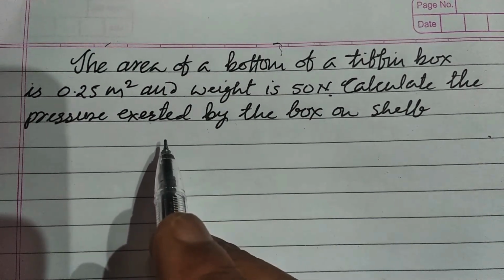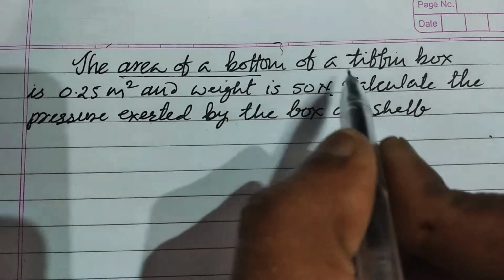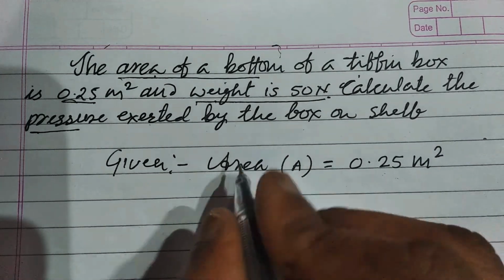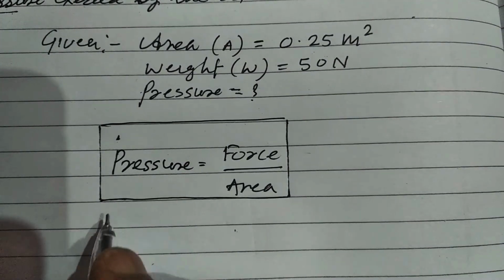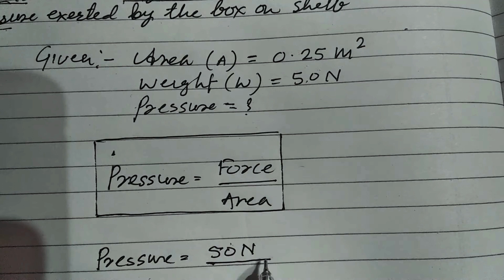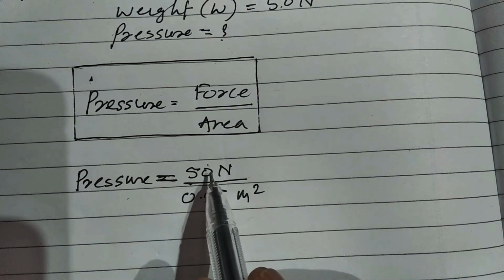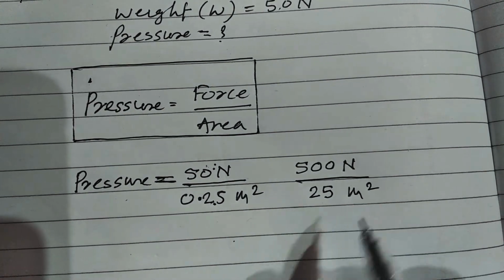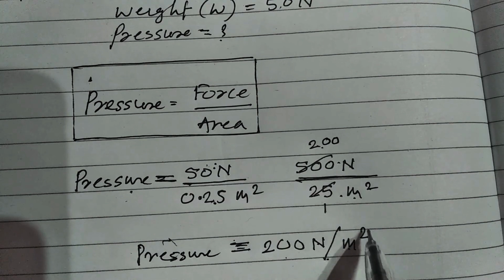Std - 8 / Sub - G.Sci / Lesson - Force and Pressure / Lecture - 16